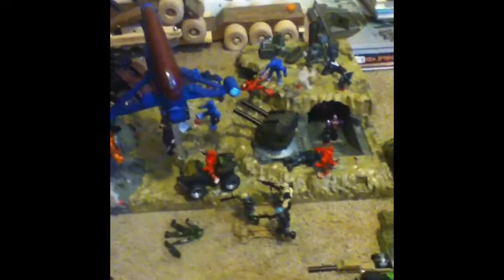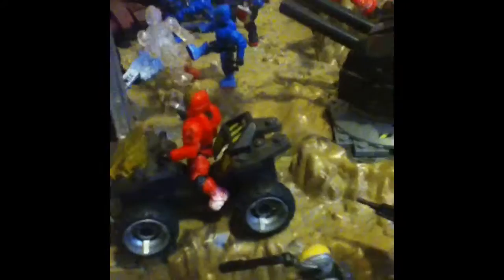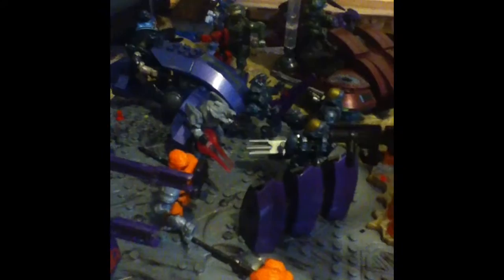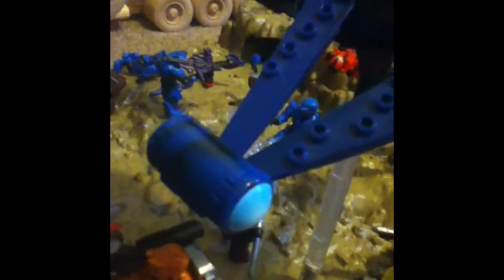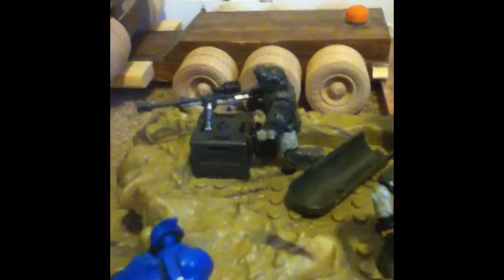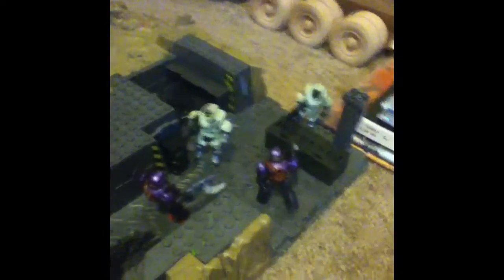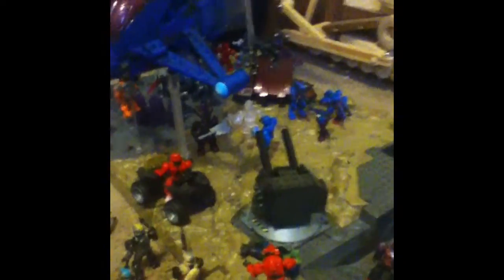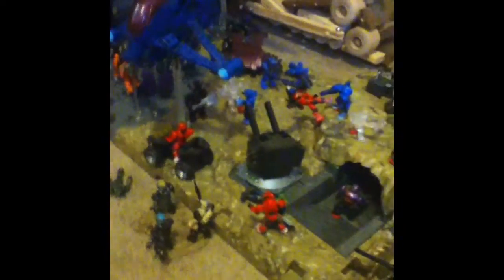Tip of the Spear Megabloks Diorama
This is another Megabloks Diorama I created to show you all. Again, I hope this will inspire you to create your own, and I hope it will be interesting.
Music is: Halo Theme: MJOLNIR Mix by Marty O' Donnel and Michael Salvatori